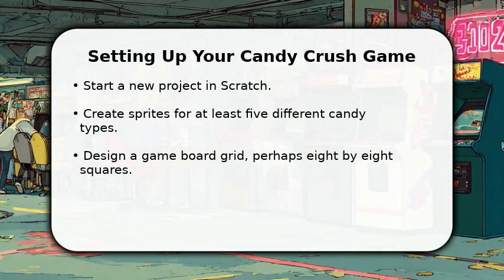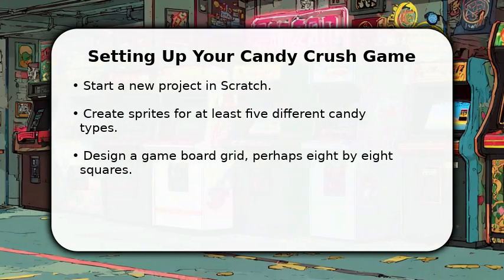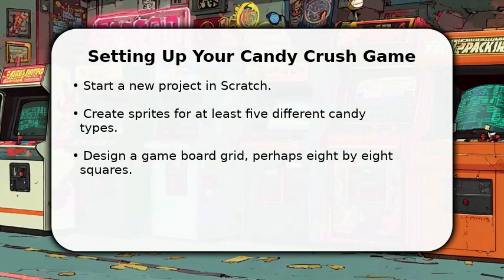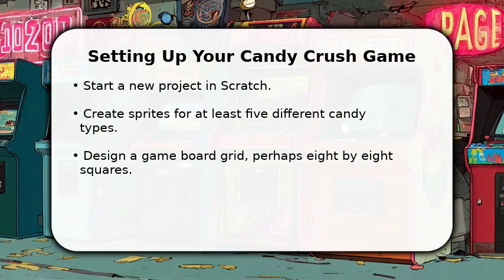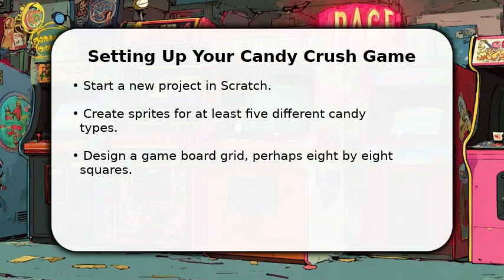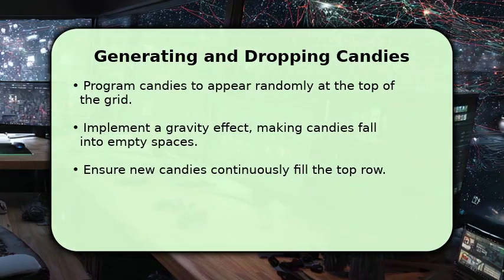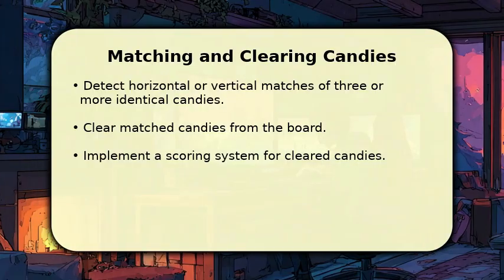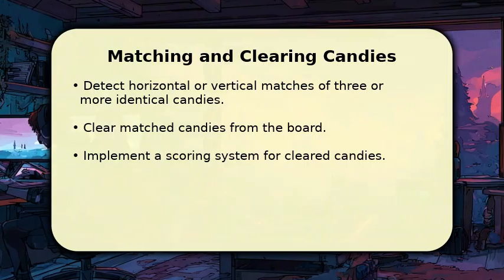How to Make Candy Crush on Scratch 2025 - Easy Guide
▸ :^) Unlock the secrets of game development and learn how to create your very own Candy Crush-style game using Scratch with this comprehensive and easy-to-follow guide! This tutorial is perfect for aspiring game developers, beginners to coding, or anyone interested in understanding core game development fundamentals. We'll walk you through every essential step, from designing the game board and implementing the intricate match-3 logic to adding engaging visuals and captivating sound effects. Discover how to create falling blocks, manage player moves, and efficiently detect matching sets of candy, making game development accessible and incredibly fun. By the end, you'll have a fully functional game that you can proudly customize and expand even further. Start your exciting journey into creating interactive games and unleash your creativity in Scratch today!